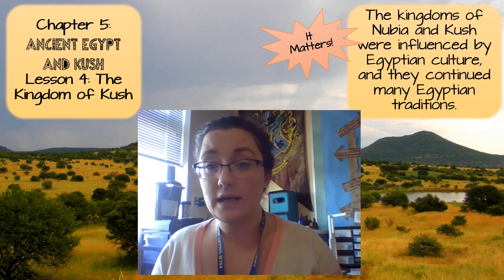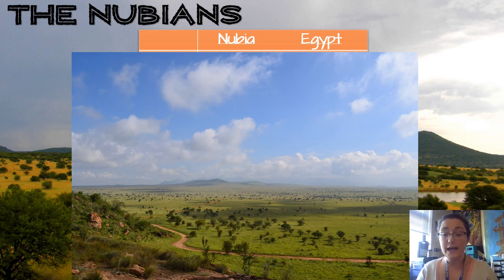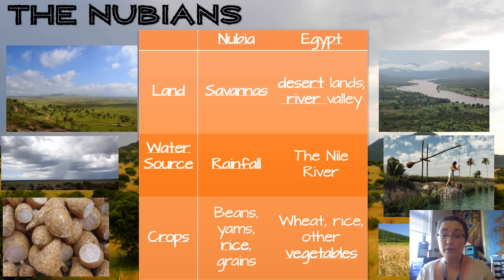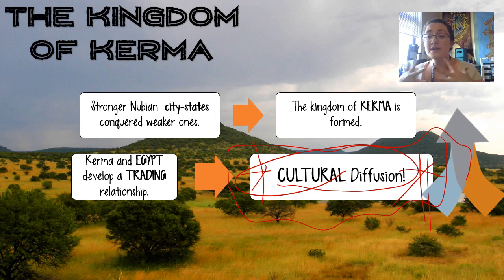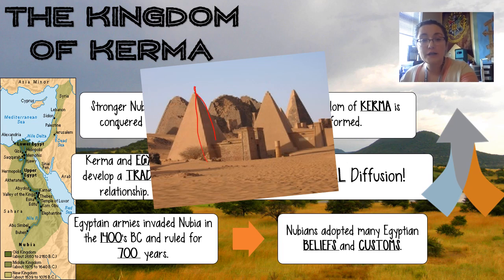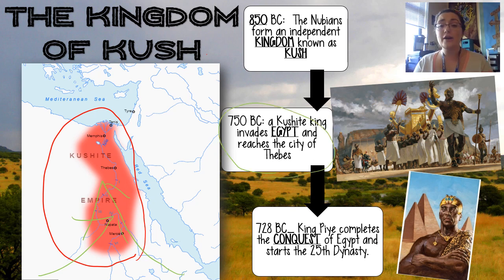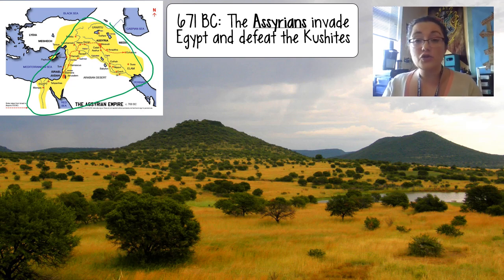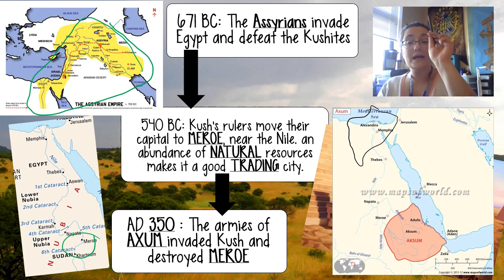5.4 Nubia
Egypt's Neighbors to the South!